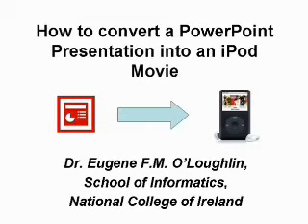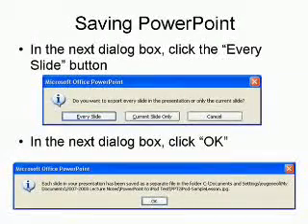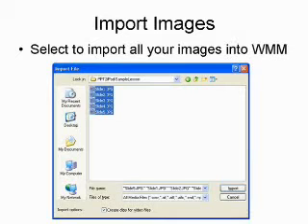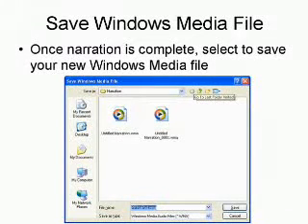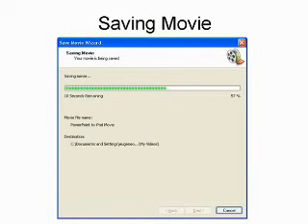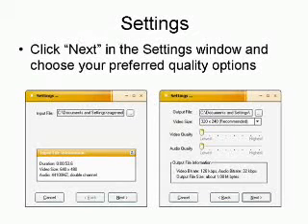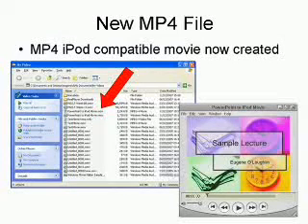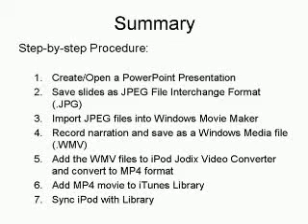How To...Convert PowerPoint to iPod Movie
How to convert a PowerPoint Presentation to a movie that works on an iPod using Windows Movie maker and Jodix iPod Video Converter.